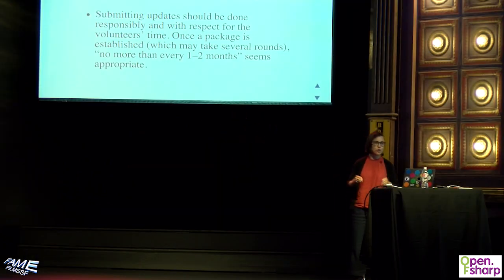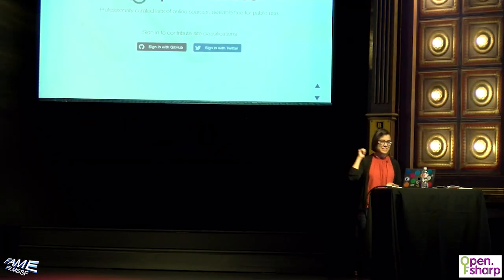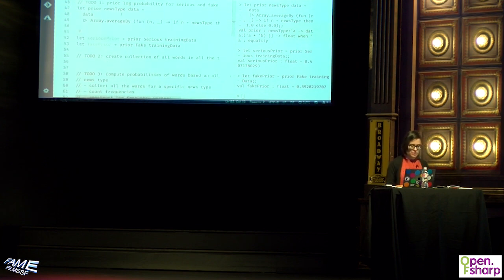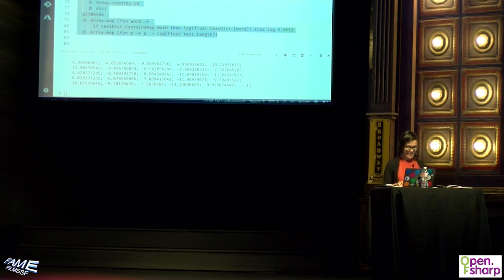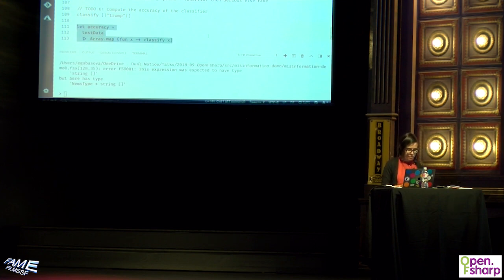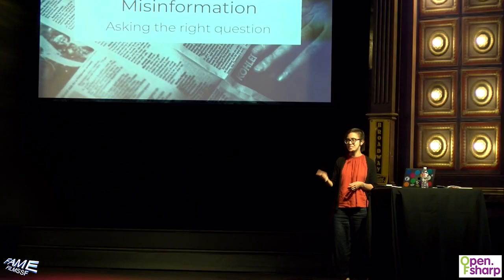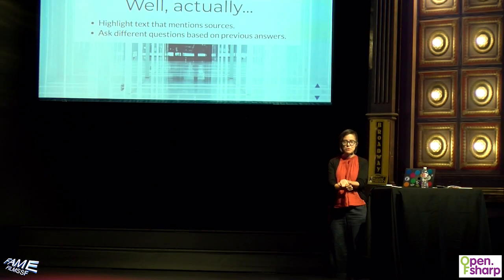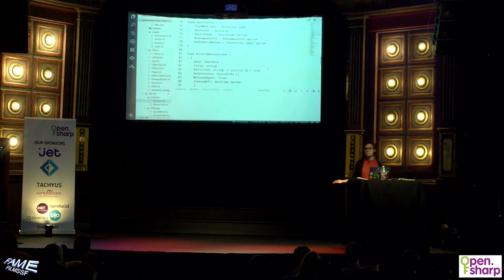Evelina Gabasova / Enabling Data Science Research with F#